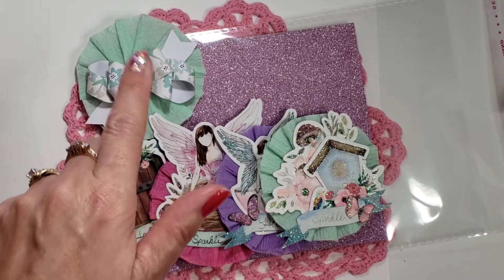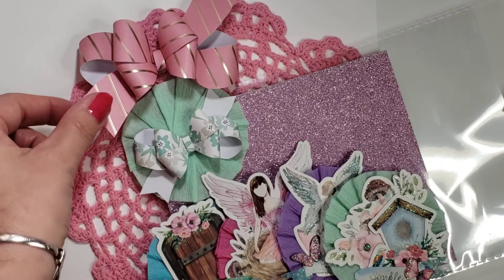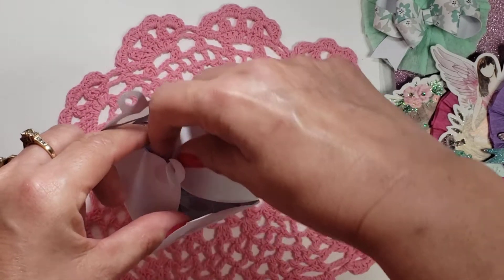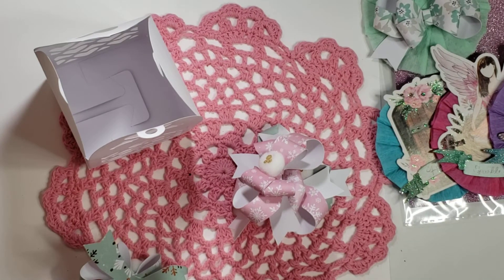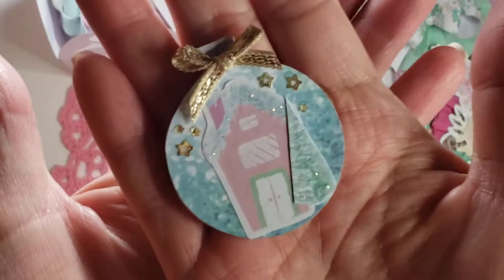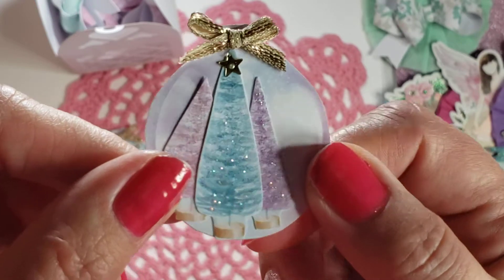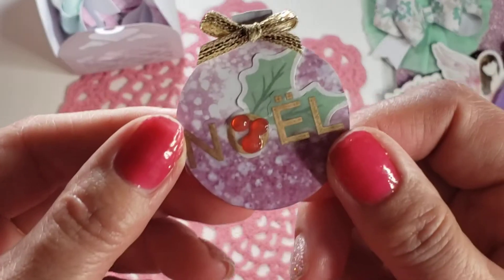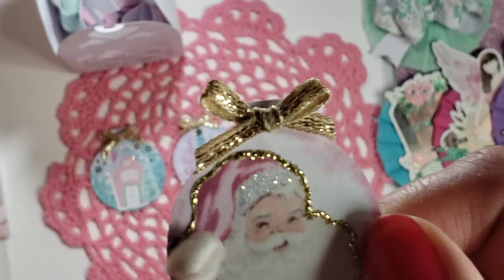VR for Happymail Stamper 1K Giveaway - October 2020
Hi My Crafties!

Thank you, My Crafties, for all your support and crafty love that you share with me and my channel!
Tree 🙏😊❣

Supplies used:
Recollections 12X12 paper pad-Sugarplums
Recollections 12X12 paper pad-Signature
Little Birdie ephemera-Fairy Sparkle
Craft Smart Sticker Book-Pastel Christmas
Aleen's Original Tacky Glue
Glossy Accents
Fabri-Tac
Stickles-Dold & Diamond

From my stash:
gold ribbon
pompoms
glue dots
sequin
wonky bow
crepe paper rosettes-gifted by Cathy/Katzel Create